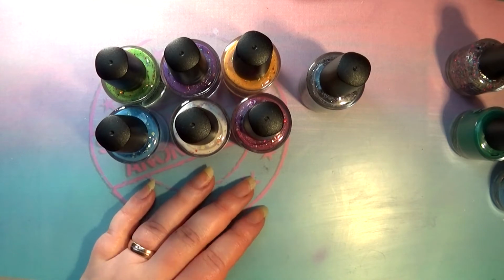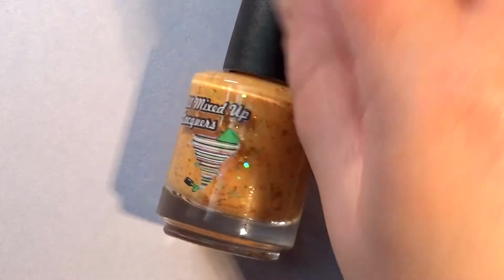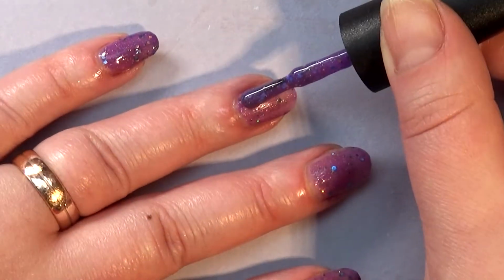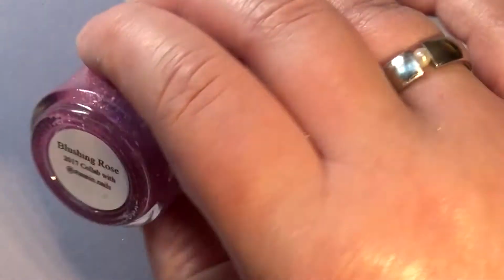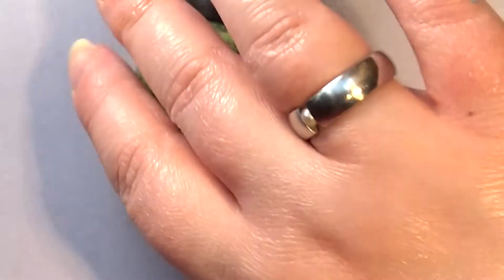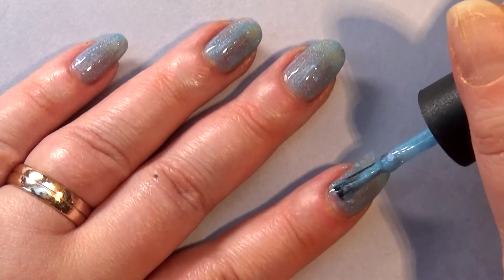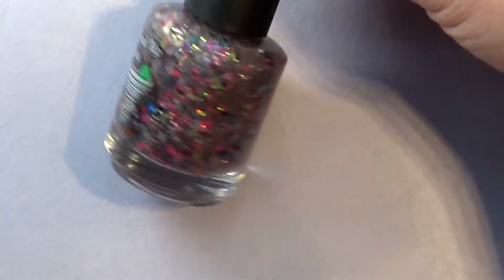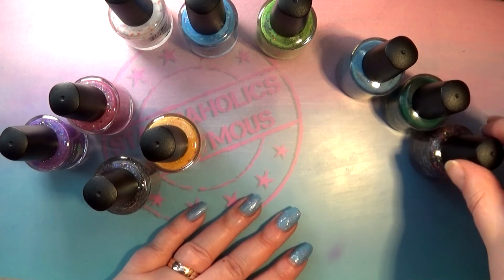All mixed up lacquers: Indie Polish Swatches - Spring in Bloom collection